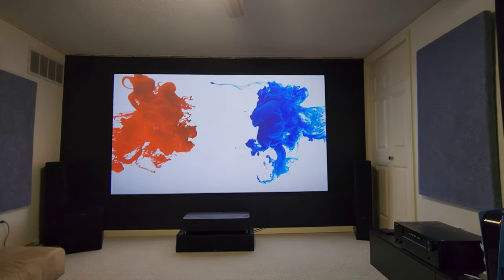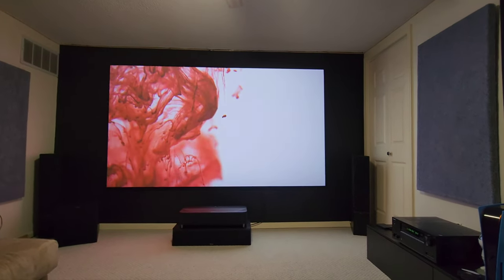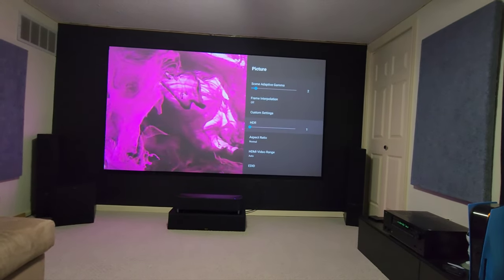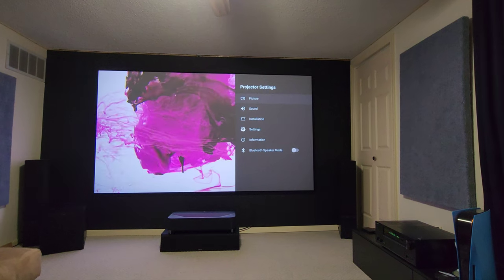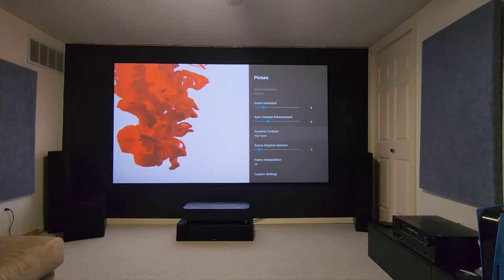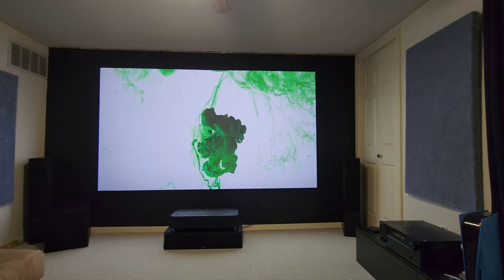Epson LS800 Calibration Settings / Spectra Vantage UST ALR/CLR Screen